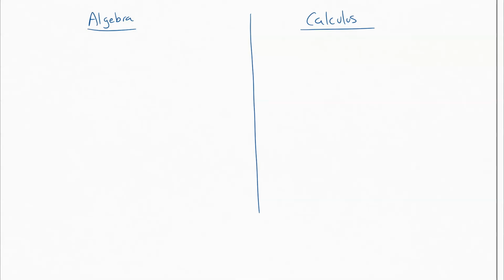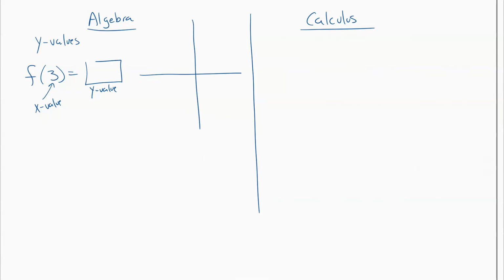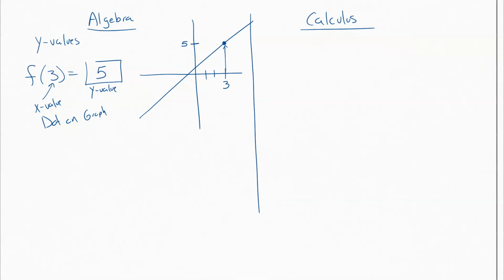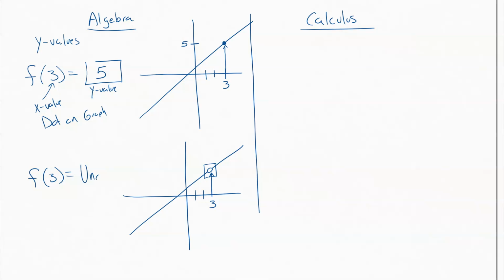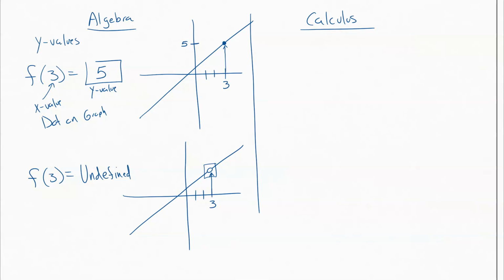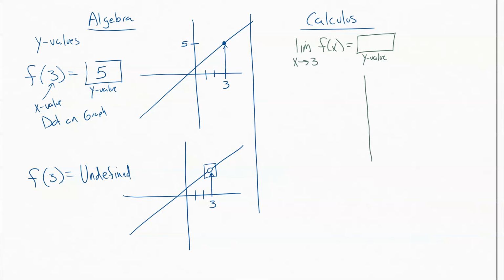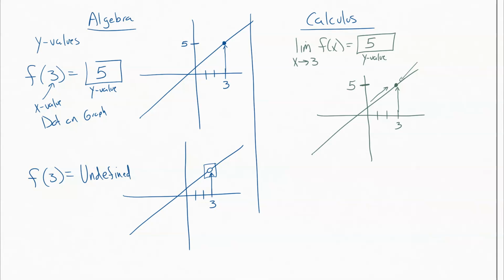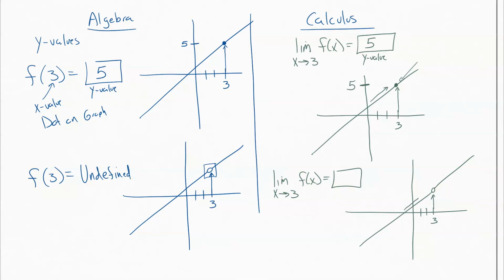What the Heck is a Limit?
A quick, easy to understand breakdown of what a limit represents. If you want the rest of AP Calculus explained to you in everyday language, check out my